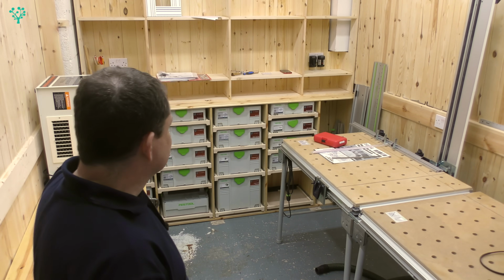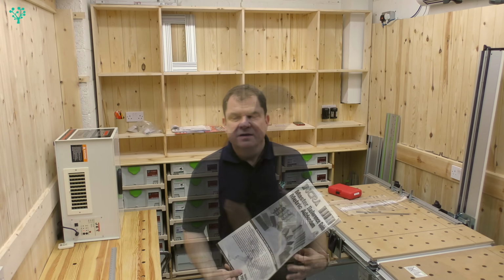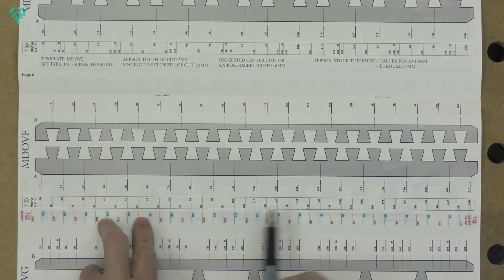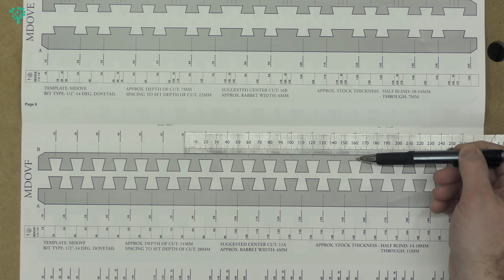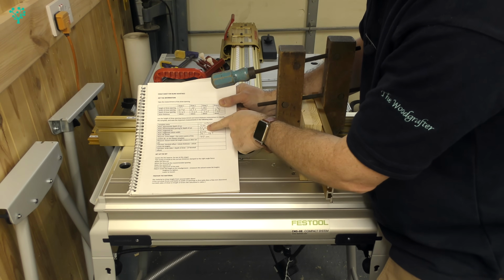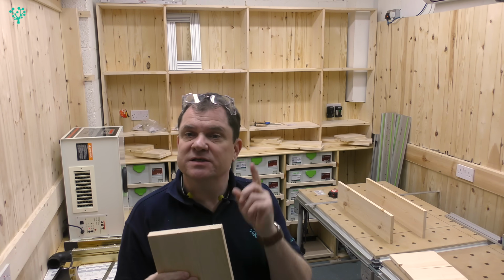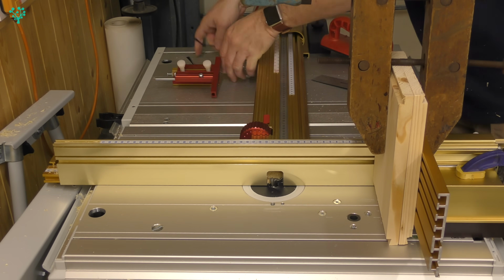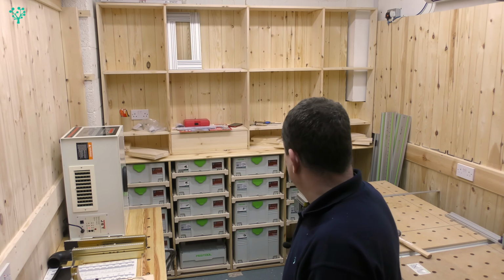How to build a bookcase - Episode 6 - Making the draws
We are continuing the build of the Workshop bookcase.

We will be using a variety of techniques and tools from the Festool range. The Festool domino 500, the Festool CMS, the Festool OS1400, the Festool MFS, the Festool TS55 and of course the Festool MFT. We will also be using the Incra LS fence for the first time in the workshop to cut sliding dovetails and half blind dovetails.

In this episode, we build the draws using the Incra LS Positioner to make blind dovetails on the Festool CMS.

Thank you for taking the time to watch my videos, I post on a regular schedule

- Tool & business tips every Tuesday at 7PM UK time
- Monthly round up VLOG every second Sunday of the month - again at 7PM.

All my series are collated into play lists and include;

- Tool selection, reviews and use
- Business overview of how we are building the business
- Workshop design and build
- Various in-depth project builds - from design to finish

I am really interested in your comments, questions and views - I read and respond to each and every one.

Cheers & talks soon.

Andy